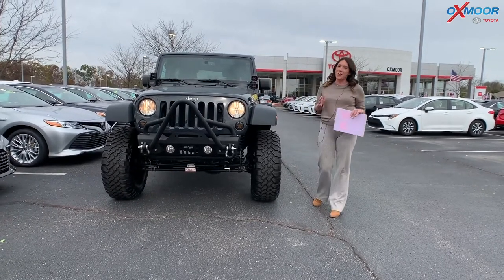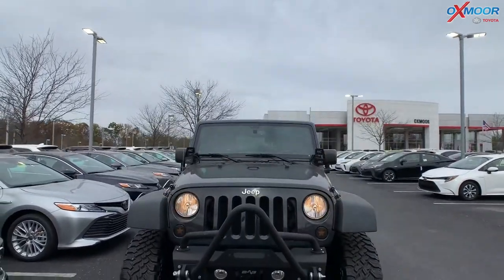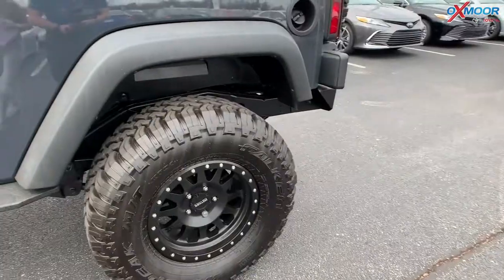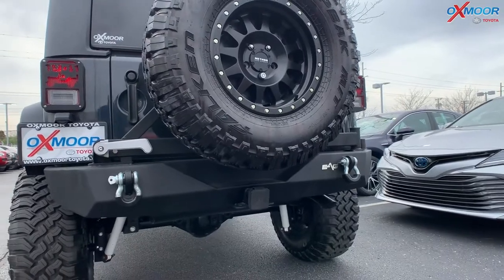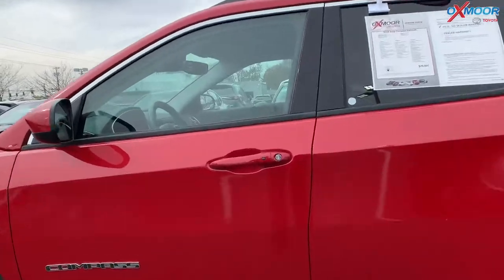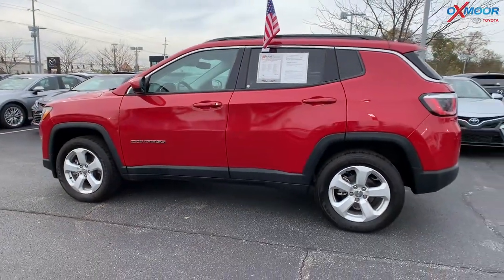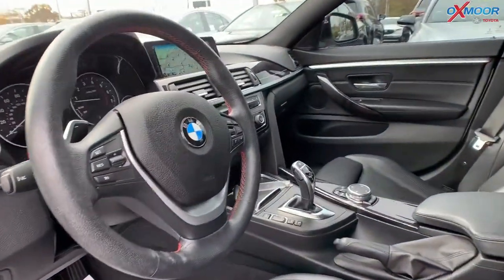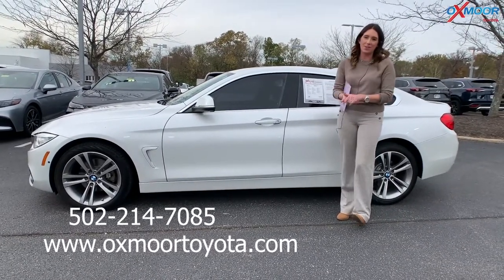Oxmoor Toyota Weekly Used Car Specials For Sale in Louisville, KY 11/6/20